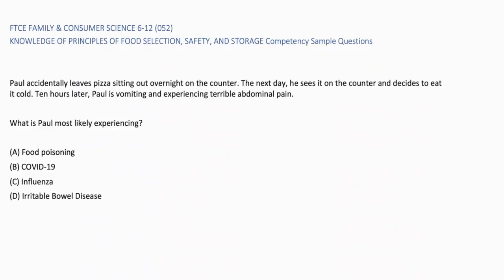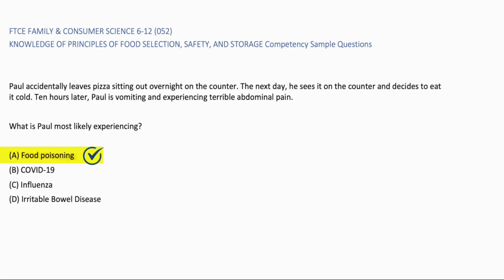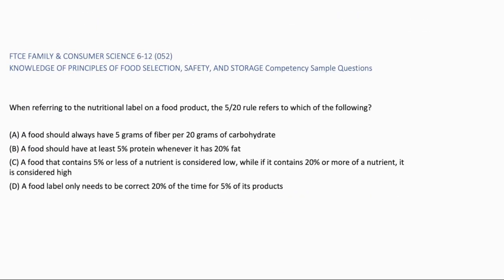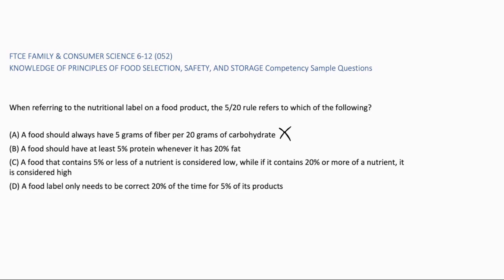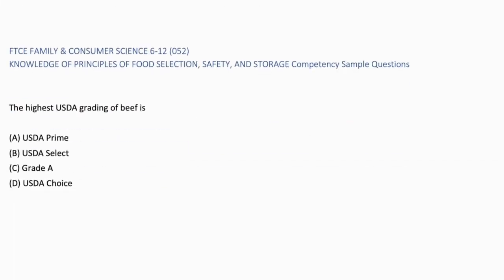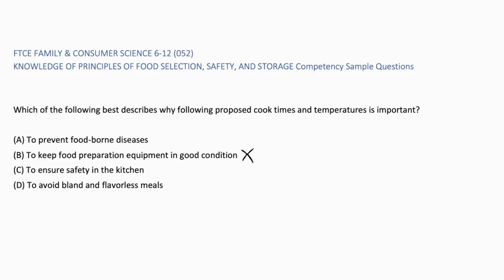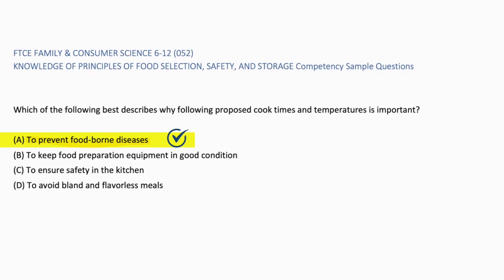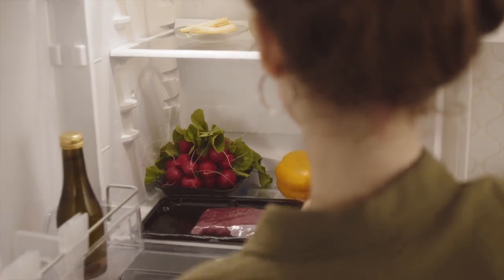Principles of Food Selection, Safety, and Storage | FTCE Family & Consumer Science 6-12 (052)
📣Looking for authentic Knowledge of principles of food selection, safety, and storage practice problems for the FTCE Family & Consumer Science 6-12 exam (052)?

Join test prep expert, Selena, as we walk you through the types of Knowledge of principles of food selection, safety, and storage questions that you are likely to face. This video will provide step-by-step solutions for each question as well as strategy tips to help you save time & tackle any Knowledge of principles of food selection, safety, and storage question that comes your way.

🔗 LINKS 🔗

🔎 CHAPTERS 🔎

0:00  FTCE Family & Consumer Science Exam Overview
0:19  What This Video Will Cover
0:49  Question 1: Food Poisoning Scenario
1:38  Question 1 Explained: Symptoms of Foodborne Illness
1:50  Question 2: Nutrition Labels & the 5/20 Rule
2:42  Question 2 Explained: FDA Labeling Guidelines
3:01  Question 3: USDA Beef Grading
3:30  Question 3 Explained: Prime vs Choice vs Select
3:41  Question 4: Cooking Times & Temperatures
4:21  Question 4 Explained: Preventing Foodborne Illness
4:42  What This FTCE Section Is Testing
5:08  Key Skills: Food Selection, Safety & Storage
5:27  Study.com FTCE Test Prep Resources
6:13  Final Tips, Subscribe & Comments